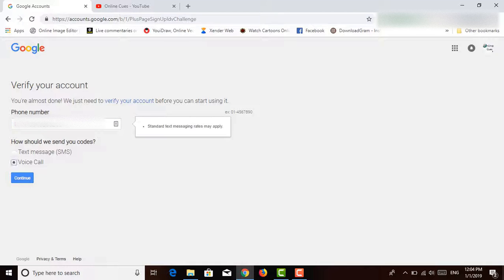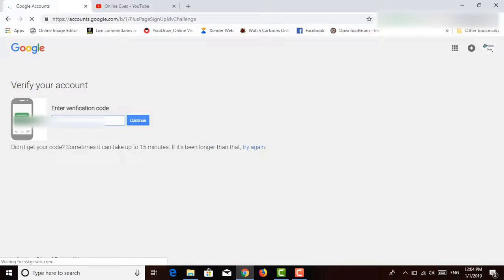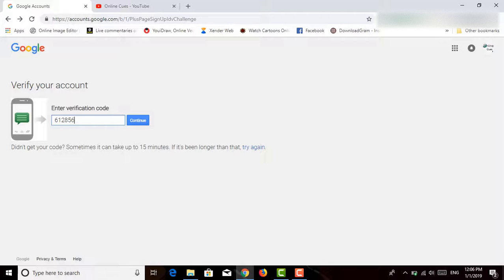How To Create a YouTube Channel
If you have a Google account, you can watch, share and comment on YouTube content. However, Google accounts don’t automatically create YouTube channels. Getting a new channel set up is a simple and quick process, though.
In this video we covered how to create your own YouTube channel in simple and quick steps.